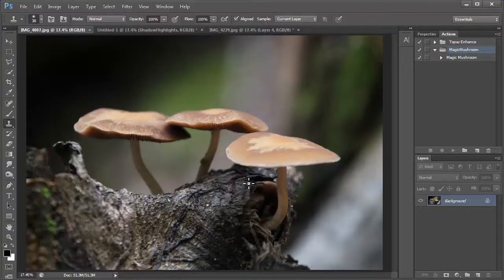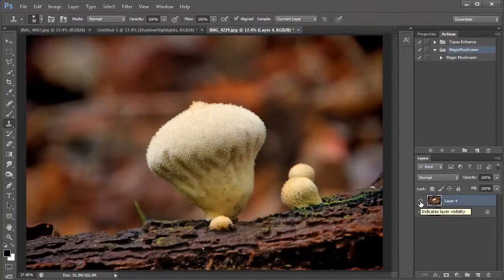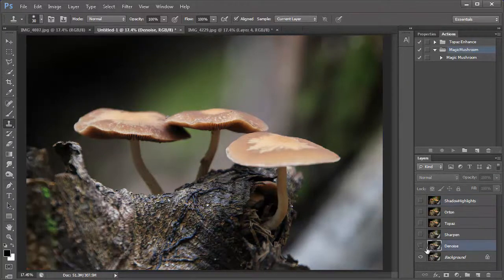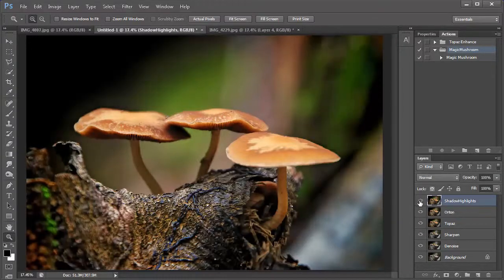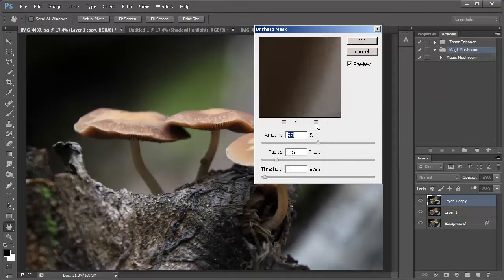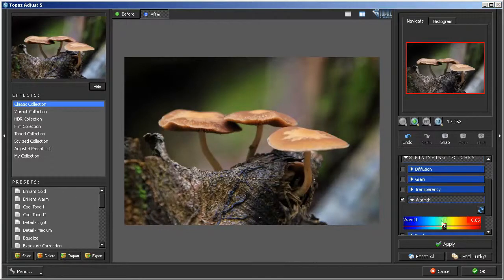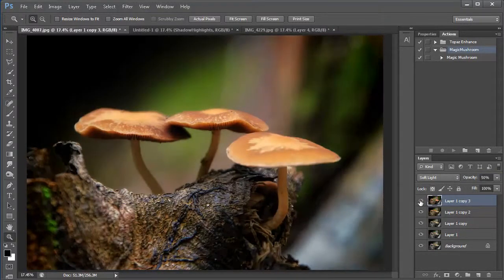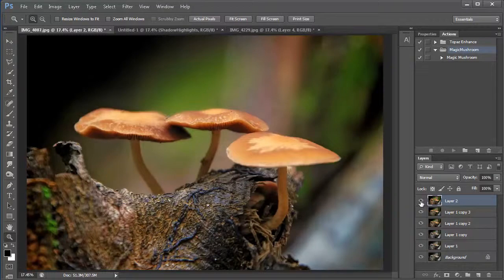HDRWorkshop.com - Magic Mushroom Photoshop Action